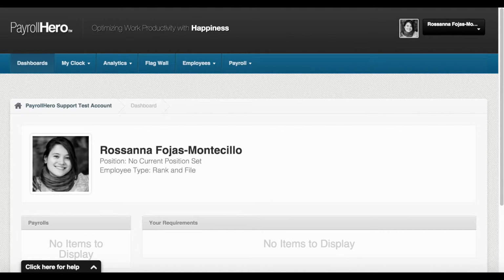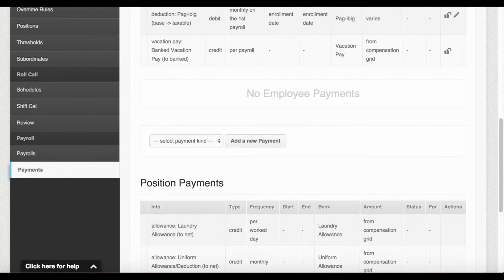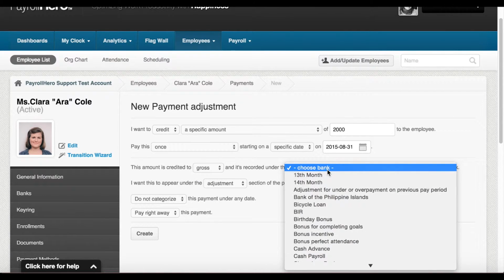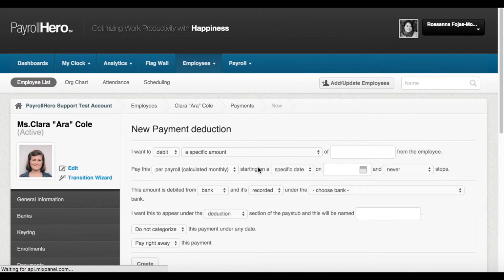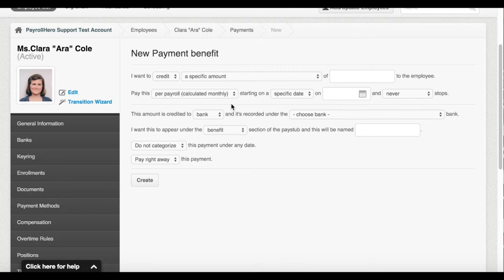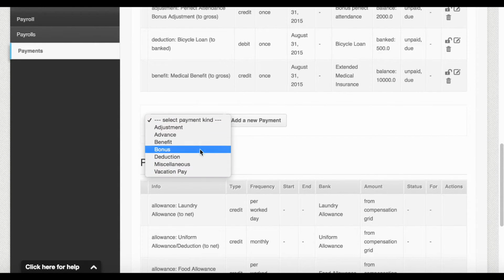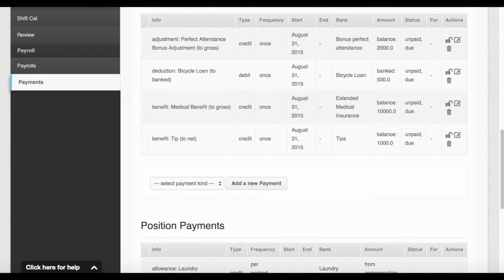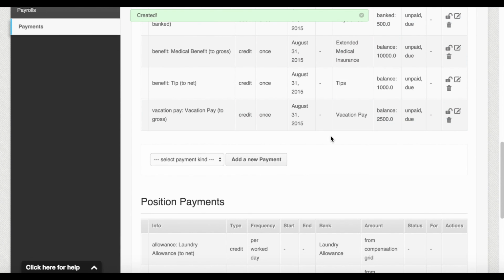PayrollHero Payroll: Individual Payments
- In PayrollHero, there is a payment system that you can use to credit or debit amounts to and from employees’ payrolls. This is useful for adjustments, deductions, benefits, vacation pay and miscellaneous payments.

There are two types of payments. You have Global Payments which are applied to all employees and Individual employee payments, which are applied individually on employees’ profiles.